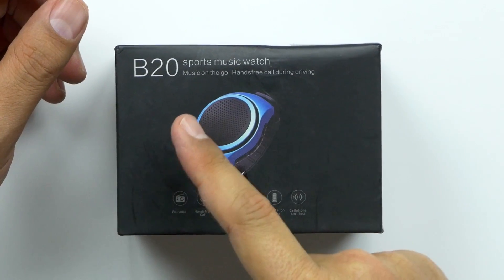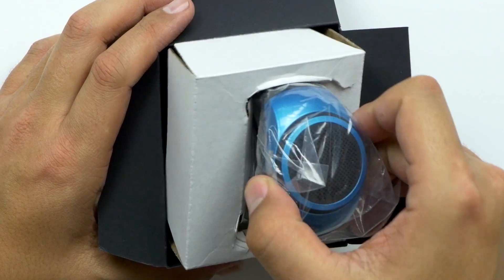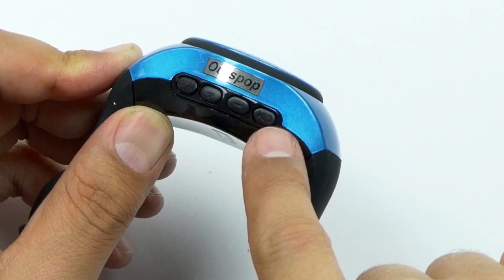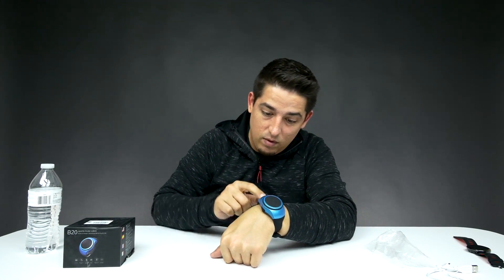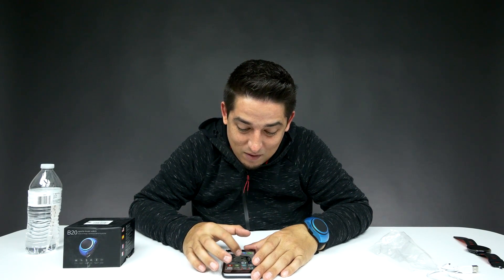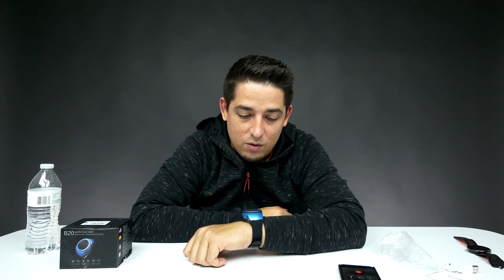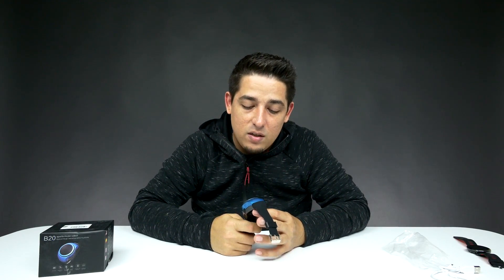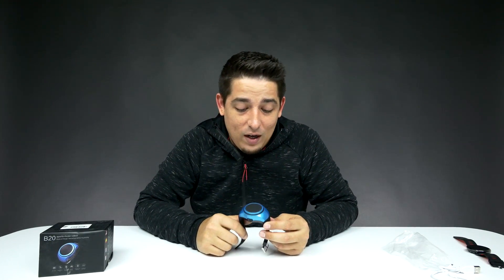A Speaker Watch?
Product Info:
Main Features:
● Fashion, portable sports music watch. This speaker owns excellent sound quality, with perfect audio design, fashion watch design, wearable and portable for outdoor sporting
● Bluetooth audio transmission and hands-free call
● Prompt tone for any work status
● With memory function, the music will play in sequence automatically if the TF card has not been replaced or pulled out
● Support TF card
● Powered by 400mAh Li-on battery, working time will last 4 - 5 hours
● Suit for wrist circumference 12.5cm - 22cm
Specification
Ourspop
Model: B20
Design: Mini, Portable,Sport
Compatible with: TF/Micro SD Card
Supports: Bluetooth,FM,Hands-free Calls,Remote Control,TF Card Music Playing
Connection: Wireless
Interface: Mini USB
Audio Source: Bluetooth Enabled Devices,TF/Micro SD Card
Material: Plastic
Speaker Impedance: 3 ohm
Bluetooth Version: V2.1+EDR
Number of Speakers: 1
Sound channel: Mono
Power Output: 3W
Freq: 120Hz-20KHz
S/N: 80dB
Product weight: 0.069 kg
Package weight: 0.190 kg
Product size (L x W x H): 6.50 x 6.00 x 4.50 cm / 2.56 x 2.36 x 1.77 inches
Package size (L x W x H): 12.00 x 10.00 x 9.00 cm / 4.72 x 3.94 x 3.54 inches

Package Contents: 1 x Music Watch, 1 x USB Cable, 1 x Bilingual User Manual